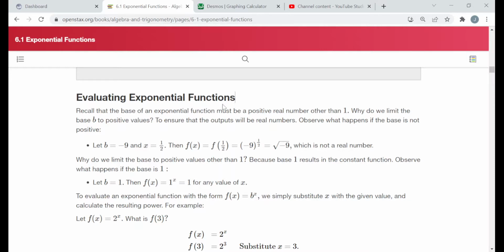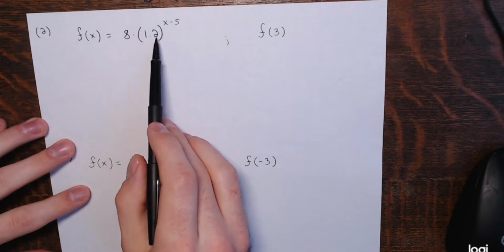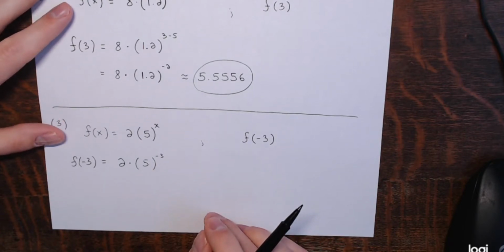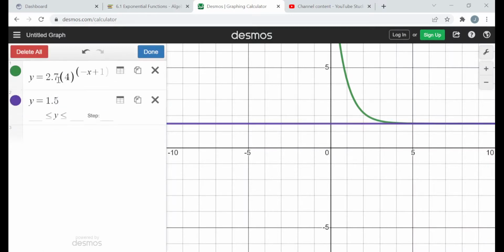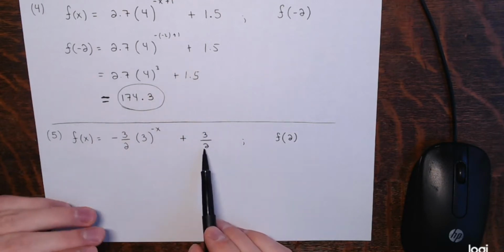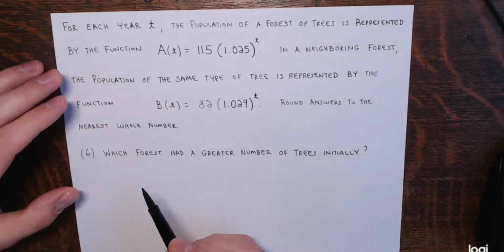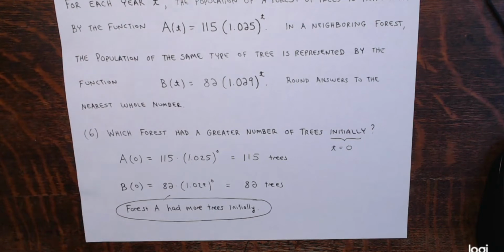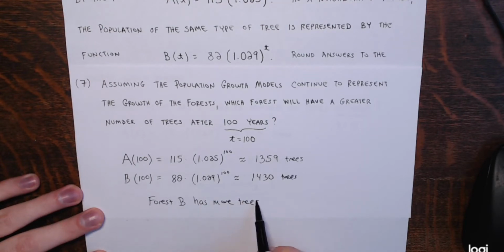Evaluating Exponential Functions